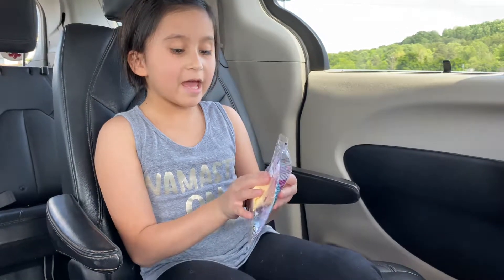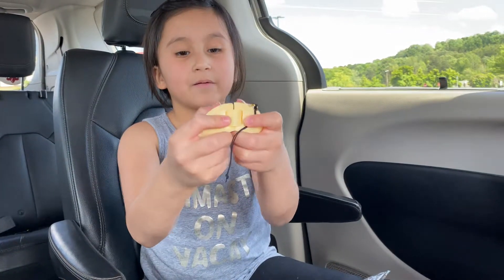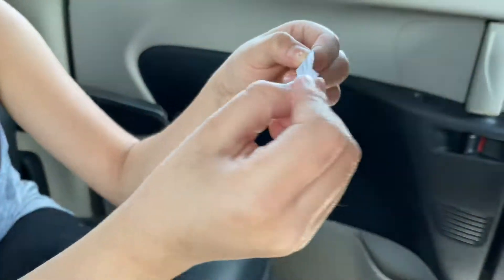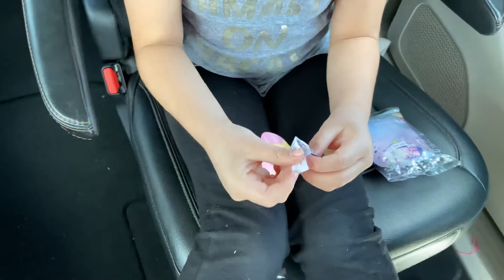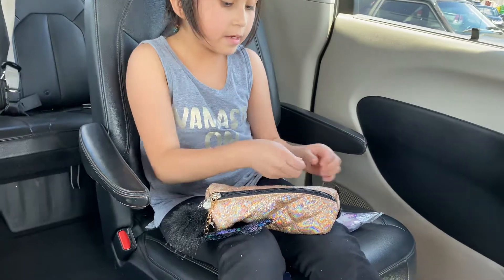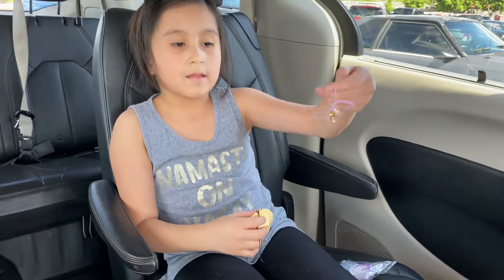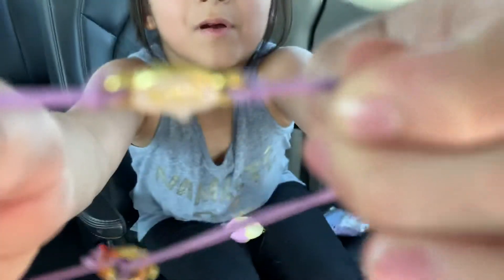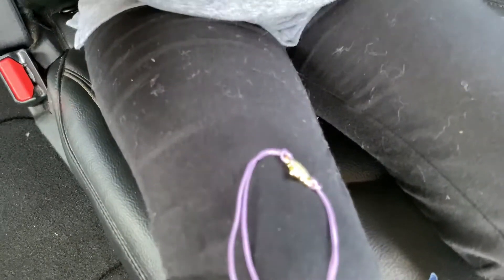Lucky fortune toy